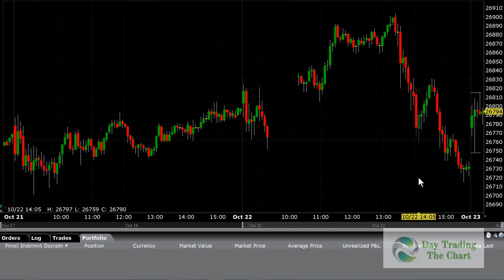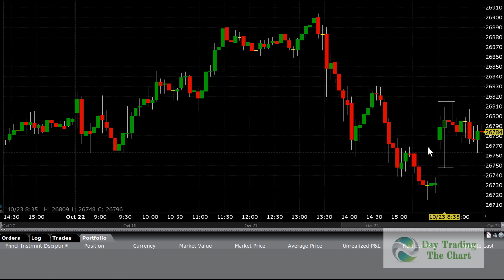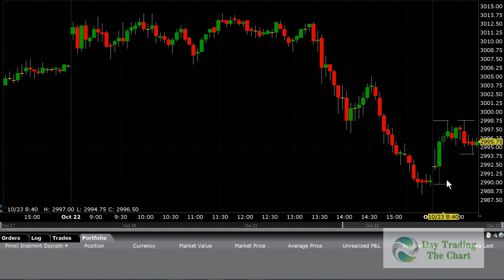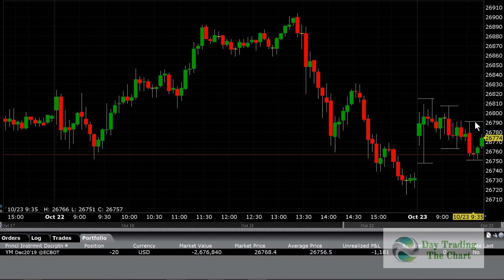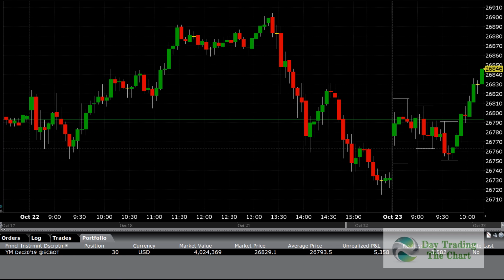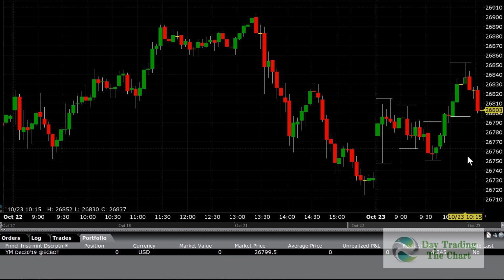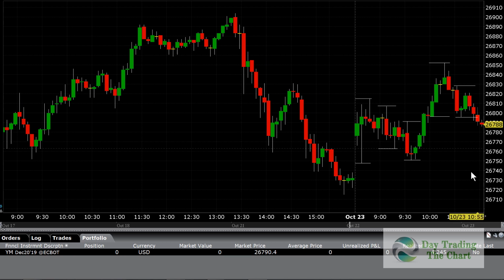$5,700 Day Trading Dow Market 10-23-19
Another day trading the Dow Market. As you can see my trading system is working super well. The lines you are seeing on the chart represent using my "Easy Entry" system of trading. My other two systems also work super well "Market Master" and "Big Trade". I'll be back next week (Monday) for some more trading.

Trader X
Day Trading The Chart